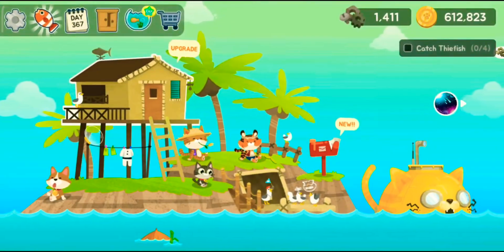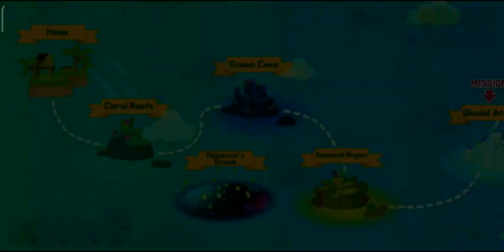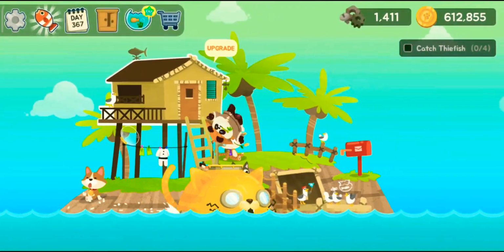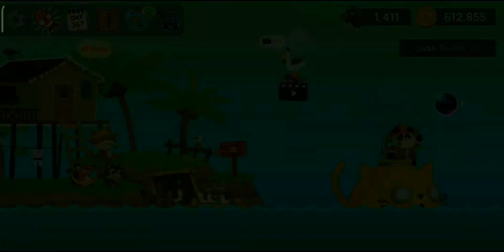Cataling Harpoon!! /Fisher Cat #110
Fastest Harpoon Ever!! /Fisher Cat #110
This Harpoon is incredibly fast.

GAME INFO

Name : The FisherCat
Developer : Macaron
Publisher : LoadComplete
Platforms : Android
Release Date : January 2018